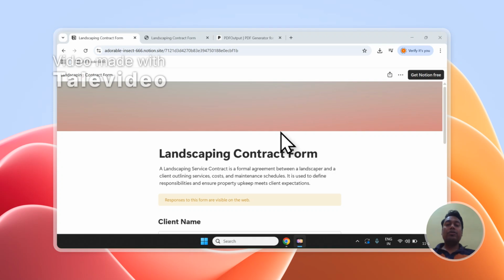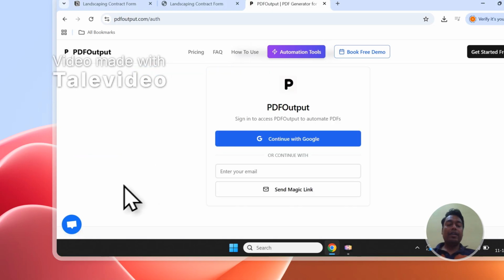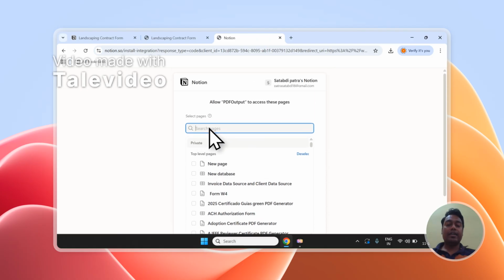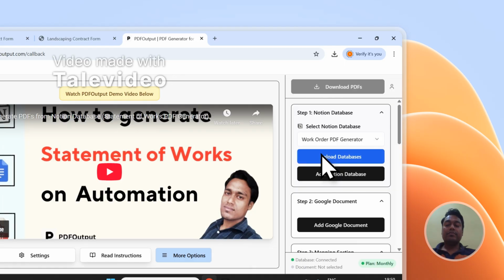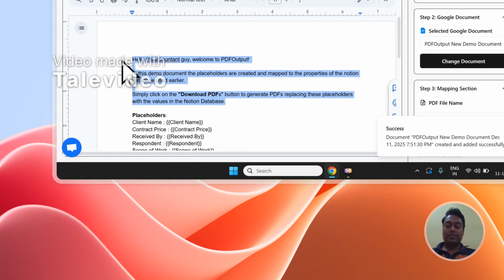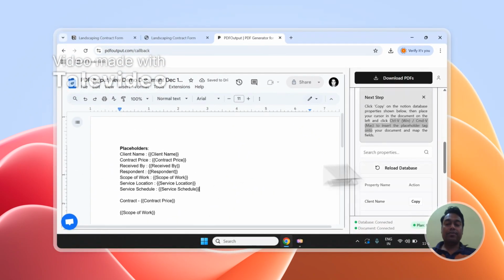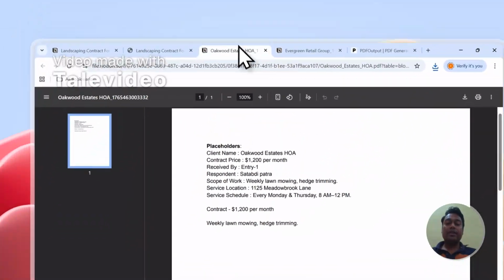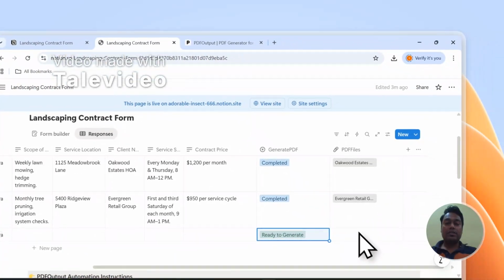Landscaping Contract Form PDF | How to generate landscaping contracts on automation using Notion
We are going to take a look at Landscaping Contract PDFs which we will create within minutes.

1️⃣ Connects to your Notion database and pulls fields like ClientName, InvoiceNumber, and any custom data.

2️⃣ Finds placeholders ({{ClientName}}, {{InvoiceNumber}}, etc.) in your Google Doc template and replaces them with real data.

3️⃣ Generates a PDF, saves it back to Notion Database, and updates your Notion database.

👋 ABOUT PDFOutput